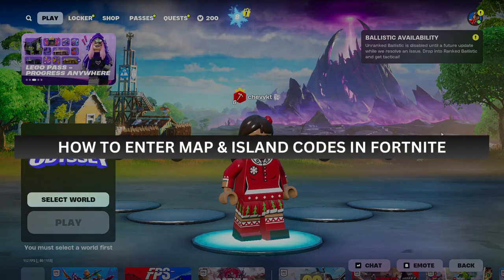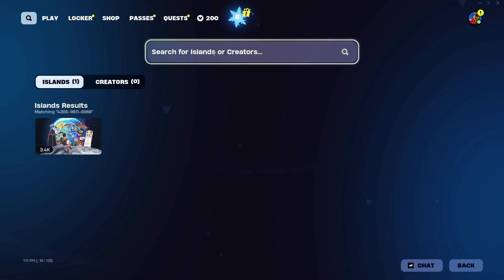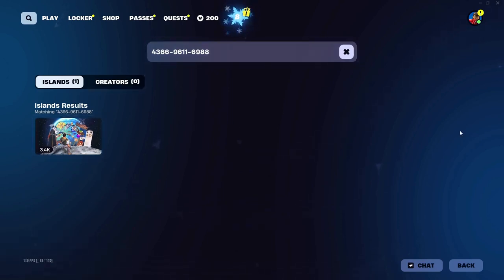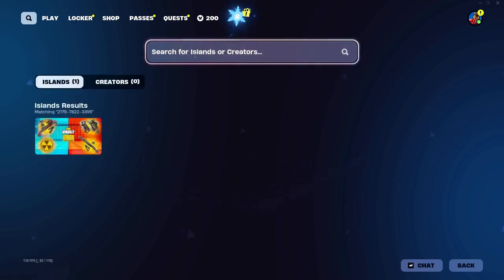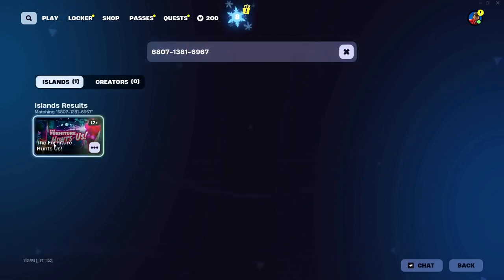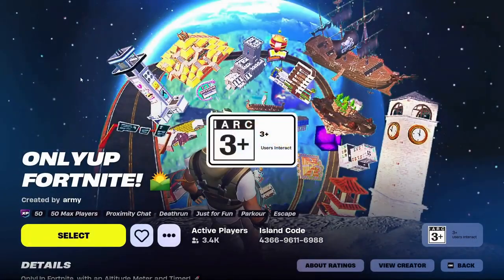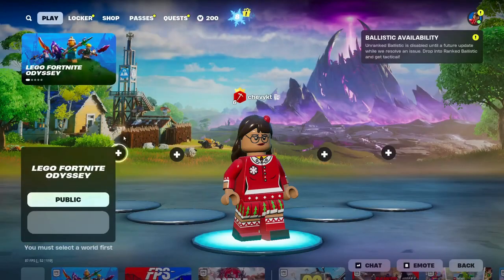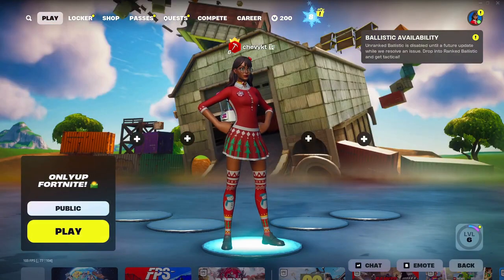How to Enter Map and Island Codes in Fortnite | Fortnite Tutorial (2027)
Want to explore custom maps and game modes in Fortnite? Entering map and island codes allows you to access unique player-created content. This tutorial will show you how to enter map and island codes and start playing right away.

In this tutorial, you'll learn:
How to access the Discover tab and input island codes.
Step-by-step instructions for entering and launching a custom map.
Tips for finding popular map codes and sharing your favorites with friends.

Discover more—follow these steps to enter map and island codes in Fortnite!